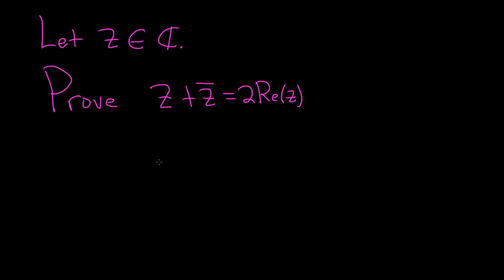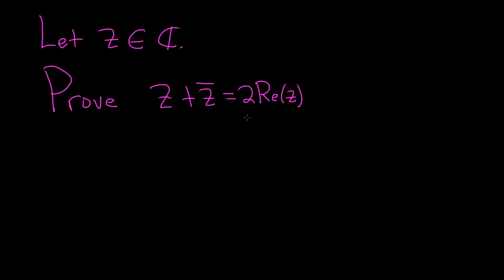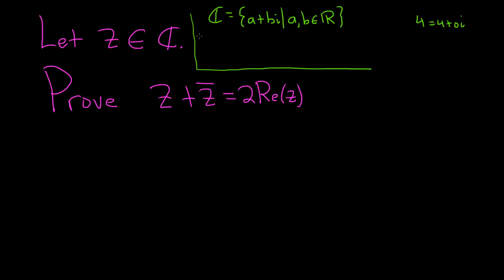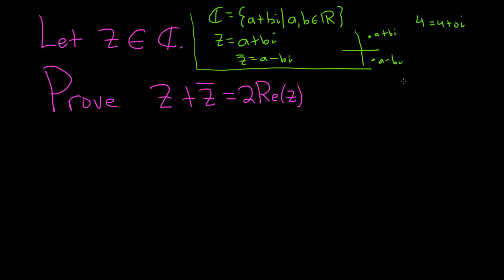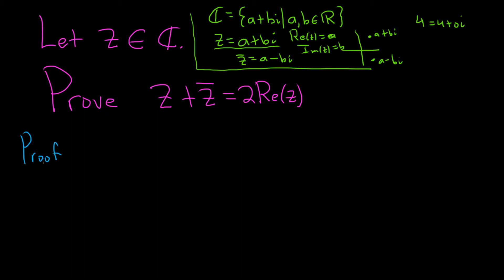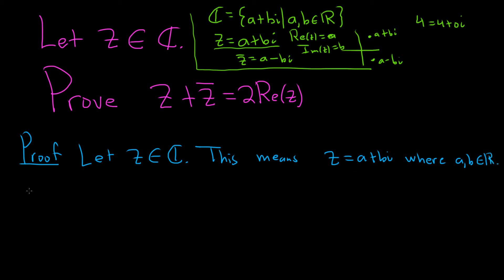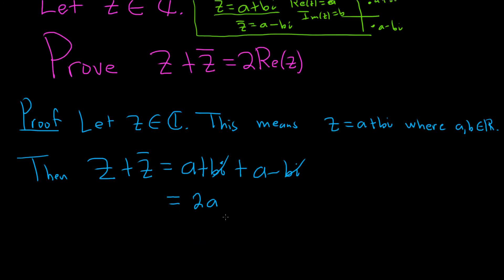Complex Analysis Proof: z + conjugate(z) = 2*Re(z)